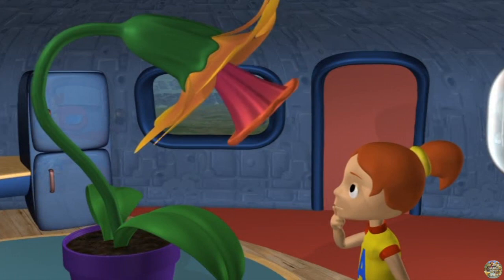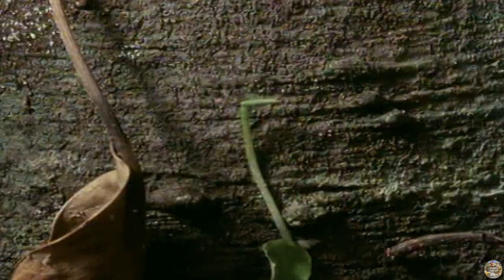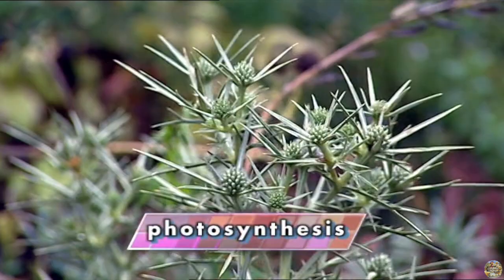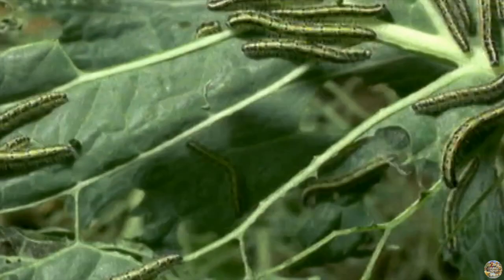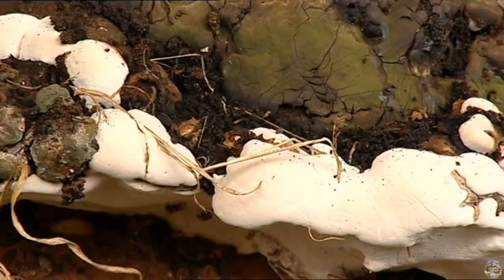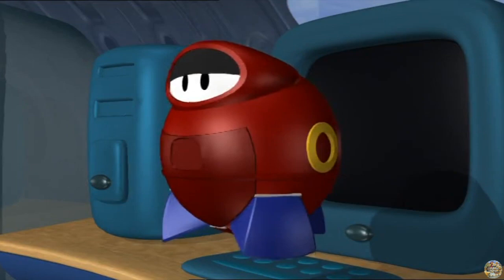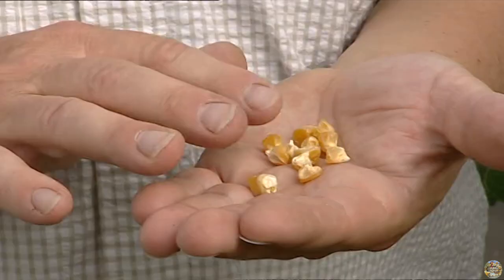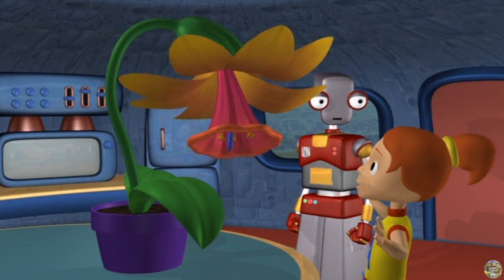BBC2 Schools | Pod's Mission - S01 Episode 2 (Growing Plants)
Educational series for 7- to 9-year-olds.
In this episode:
Ollo sends Pod to discover why plants need roots, stems and leaves.
(Continuity before and after episode)

Original air date: 16th January 2002
This exact episode air date: 11th October 2007

Do you have a request? Leave it below :)